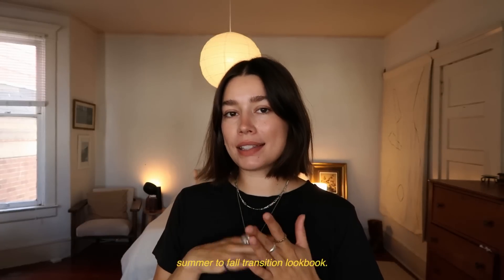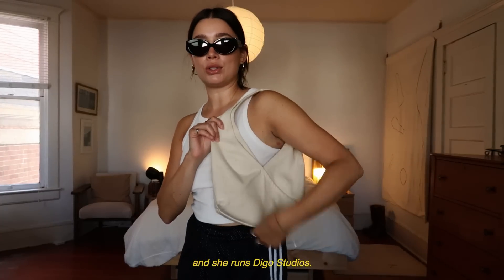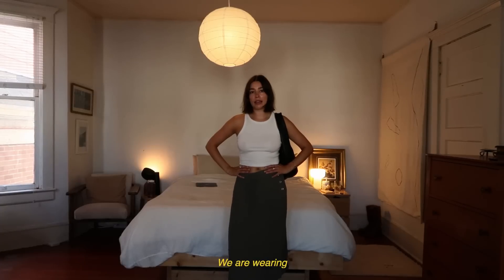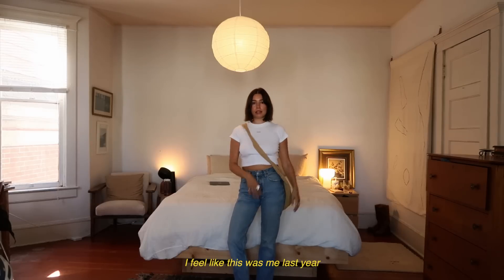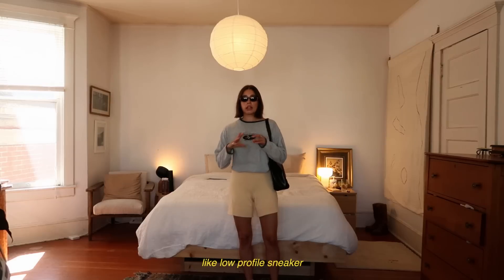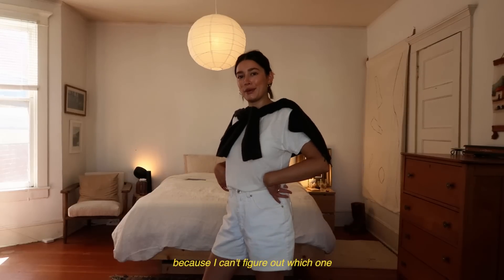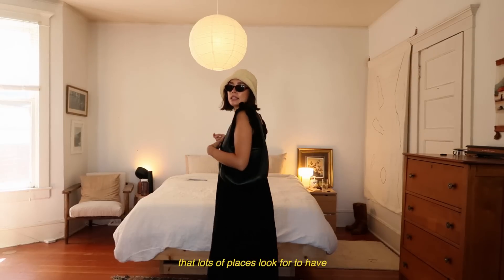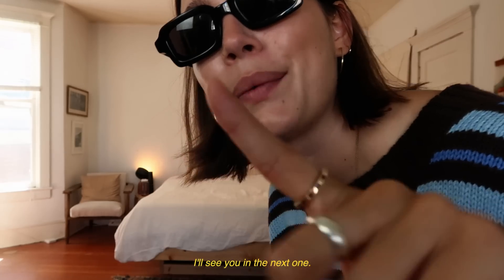Late Summer outfits for when I have no idea what to wear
hi y'all! here a little video of some late summer outfit ideas, for those times when i don't know what to wear. very simple, nothing original. just some ideas :-) everything that's available is linked down below.

APPEARANCES BY
outfit 1
reformation agathea loafers

outfit 2
everlane tshirt

outfit 3
sorry i dont have links for any of the clothing pieces

reebok club c's

digo studio bag

ABOUT ME:
howdy cuties! I'm Sarah + I'm based on Vancouver Island. I'm looking to live authentically by finding beauty in the everyday. I create chatty videos about thrifting, beauty, travel and I’m moving forward to live a more sustainable lifestyle + I love to vlog too! I'd love to have you here

use 'GRAYMATSEN10OFF'

✿ SPF for all use code graymatsen at SuperGoop!

FTC: this video does NOT contain sponsored content. some links may be affiliate links -- using an affiliate link means that I, the creator, will make 5-10% from the sale through the link. It doesn't mean you will be charged any more for purchasing the product through the link! thank you for supporting me!